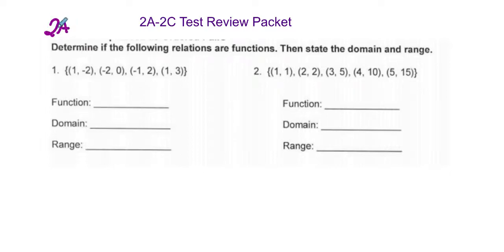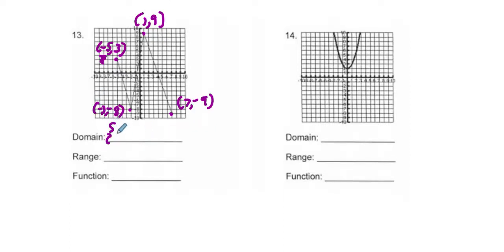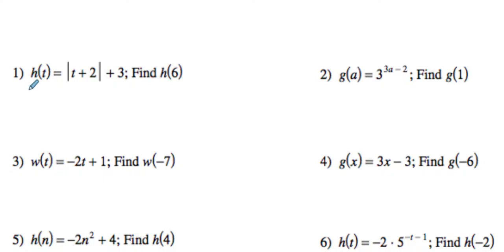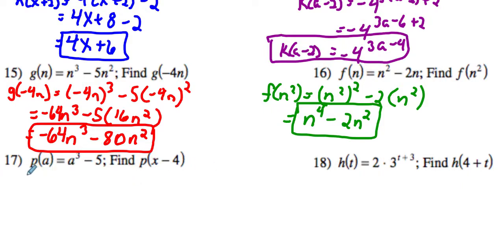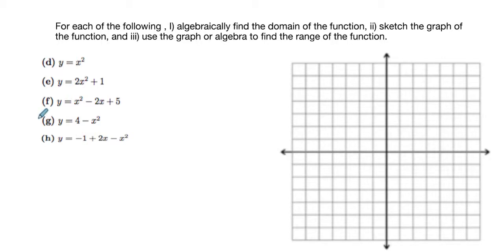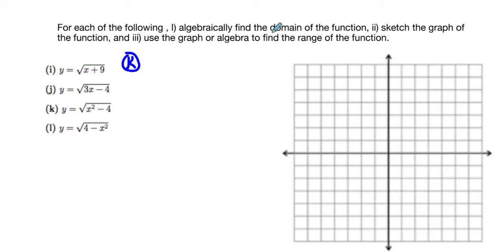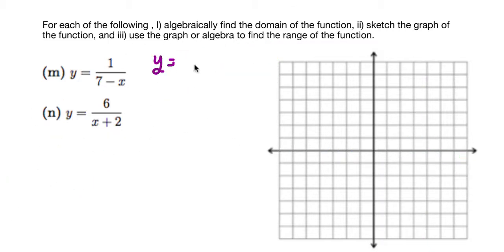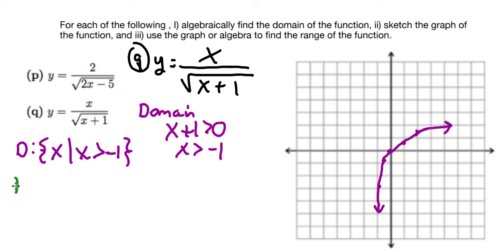Review packet 2A-2C